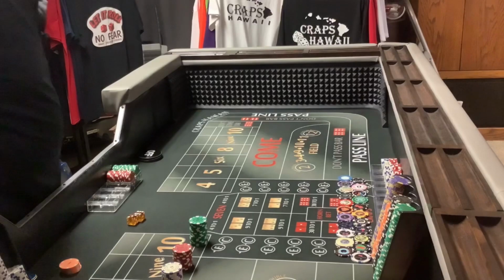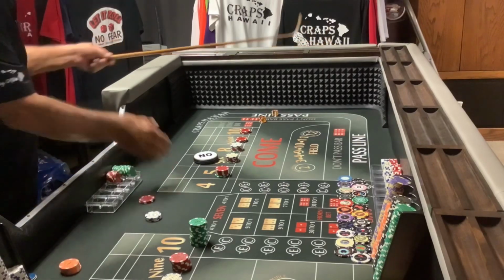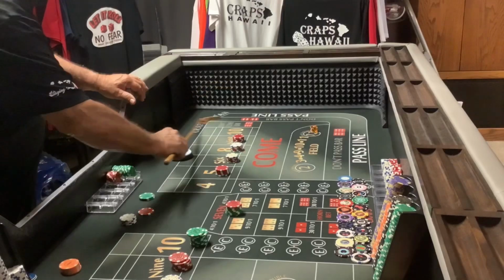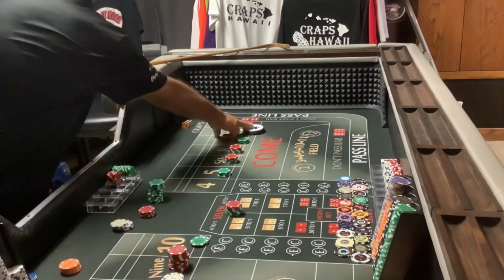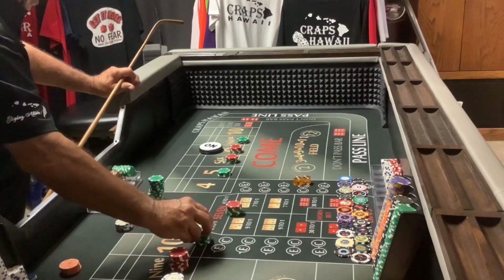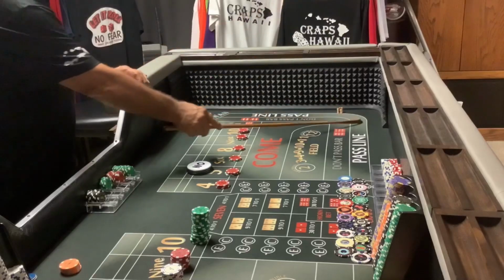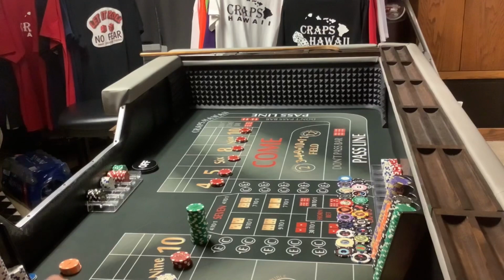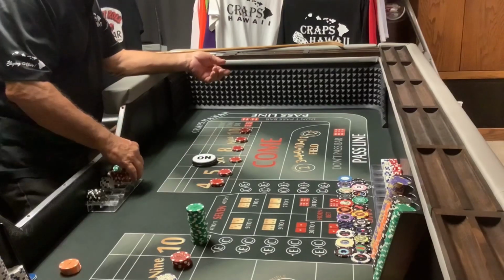Craps Hawaii -- Showing $160 X -- PRESS (Session 1 of 3)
Join me on a Journey through the World of Craps. Enjoy learning the game and becoming a Better & Smarter Player. My Videos will take you from the very Basics of the Game to High Roller Craps Strategies. Whether you are New to the Game as Beginner or a Seasoned Player we can always become Better. There is always more we can do to improve our Game. From Dice Setting & Influencing to Money Management. Learning how to Read the Table and Adjust to a Strategy that will help you Win. Learn the $130 Aloha Special "Staying Alive" System. Become more efficient playing the Short Game. Learn how to Power Press & Depress your Bets. You will find all these and more as you join me on your journey. Lets take your journey to Becoming a Better and Smarter Player through My Craps Hawaii Videos.